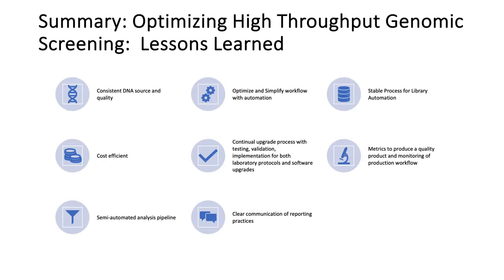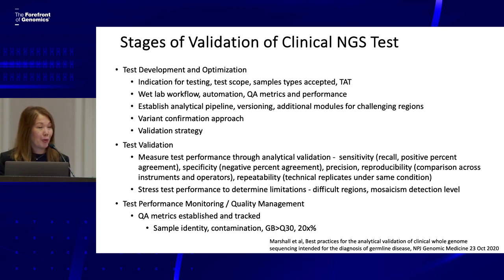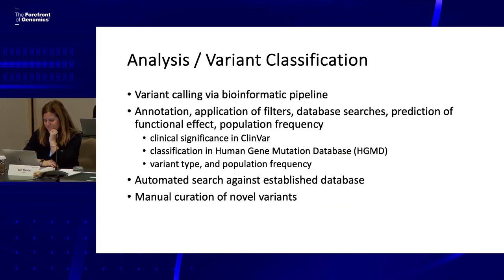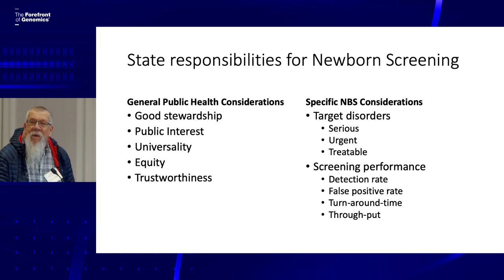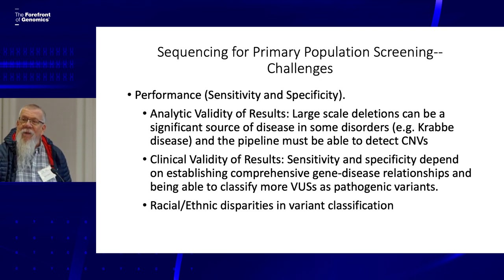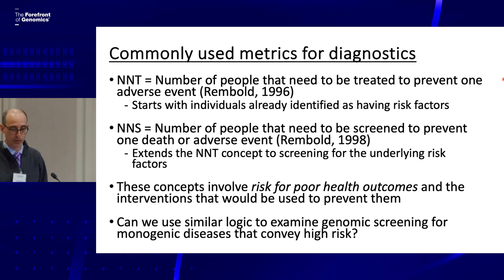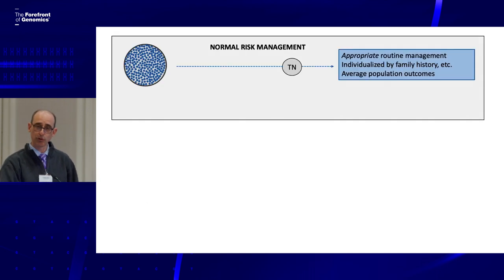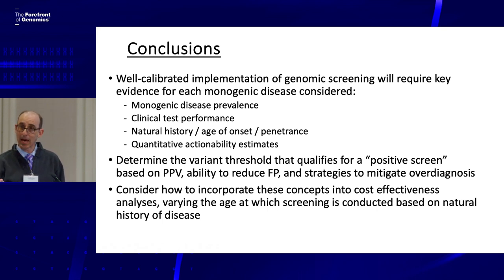Genomic Medicine XV: Session 2 - Genomic screening technologies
On November 8-9, 2023, the National Human Genome Research Institute (NHGRI) sponsored its 15th Genomic Medicine meeting, Genomic Medicine XV: Genomics and Population Screening, in Bethesda MD.

This meeting discussed the current state of population genomic screening in the U.S., as well as barriers and opportunities for expanded population screening, impact on clinical practice and outcomes, various genomic screening technologies and costs, and evidence gaps that may inform future research directions.

Chapters:
0:00 - Introductions (Erin Ramos)
0:59 - Technical and Logistical Approaches to Genomic Screening (Christine Eng)
19:26 - Genomic Sequencing in Public Health Newborn Screening — Hopes and Challenges
(Robert Currier)
36:00 - Considering the factors involved in calculating the “number needed” in genomic screening
(Jonathan Berg)
51:45 - Session 2 Discussion